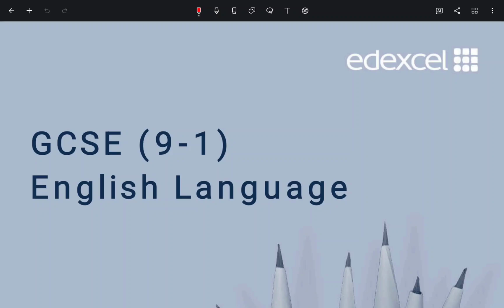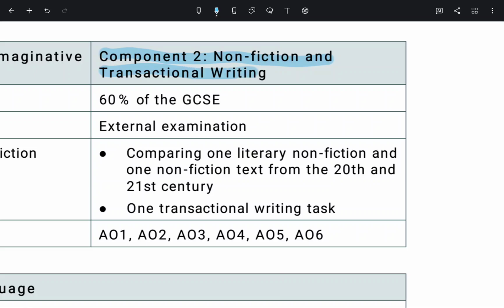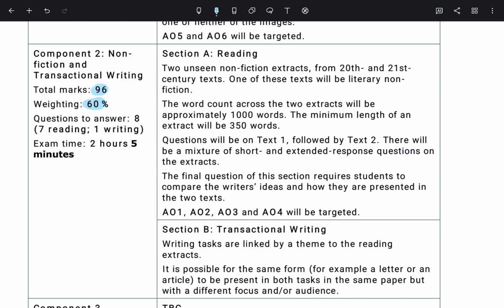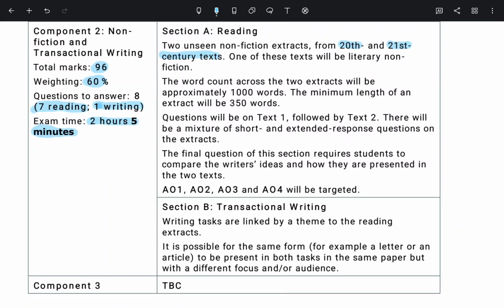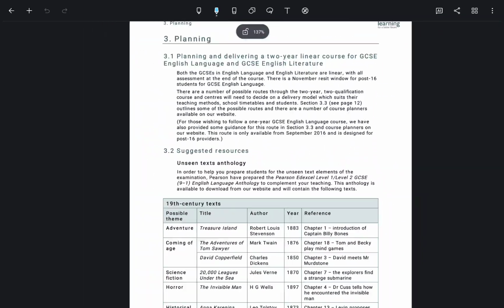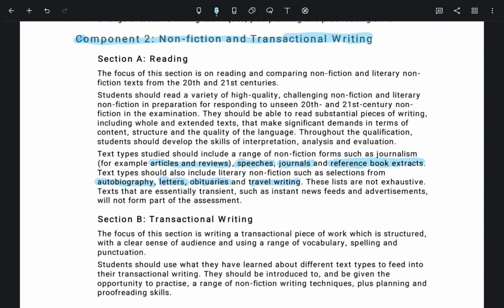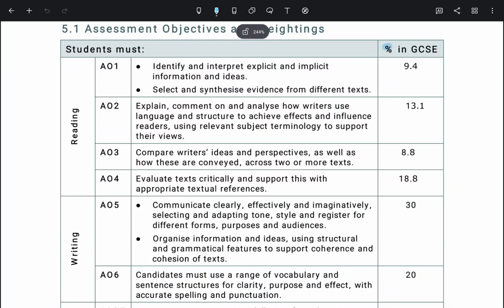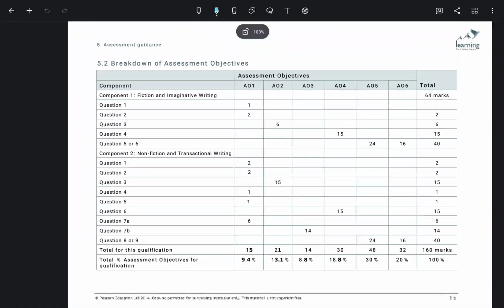Edexcel GCSE English Language Paper 2 Full Guide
Top tips for gcse English language paper 2 which takes place very soon!